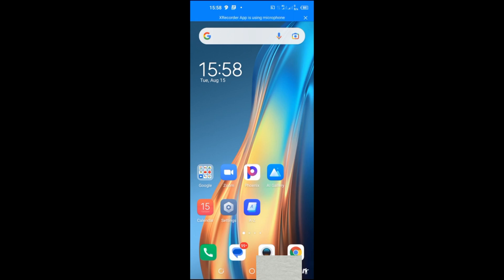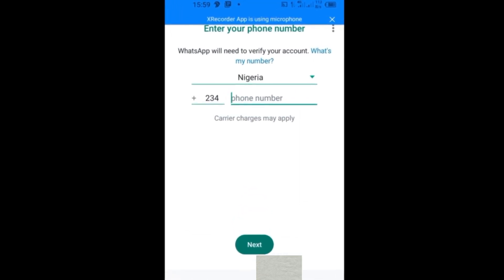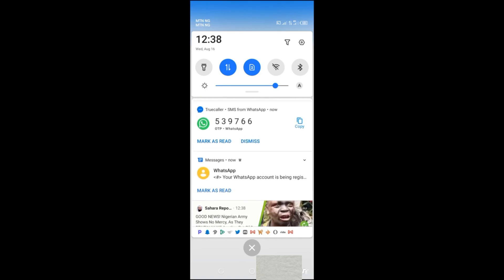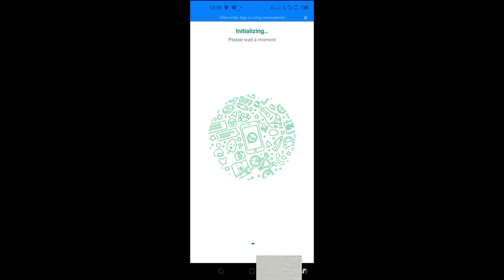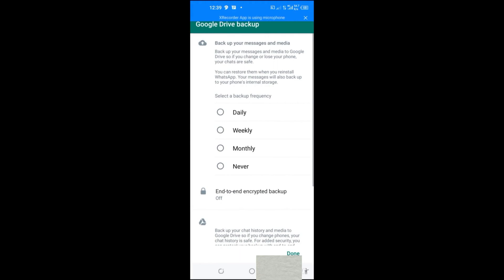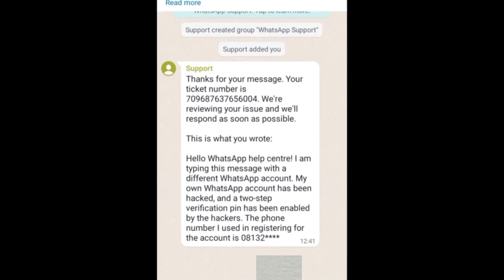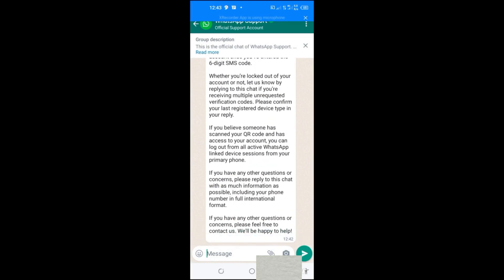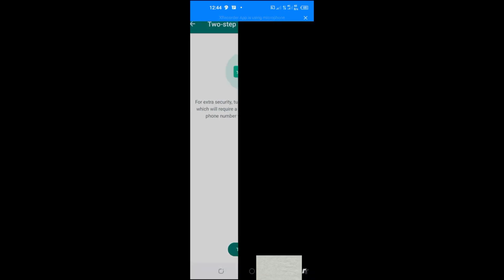How To Recover Your Hacked WhatsApp Account.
loosing your WhatsApp account to hackers can be very frustrating, as the hackers would use your account and start fraudulent activities in your name. It is because of that I l'm making this video to show you how to recover back your WhatsApp account from the hackers, even if a two-step verification has already been enabled by the hackers. Just make sure you watch this video to the end.